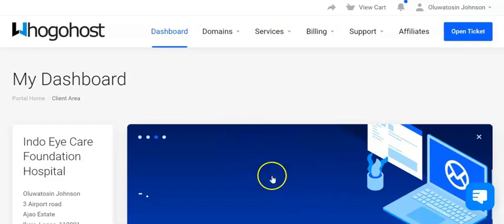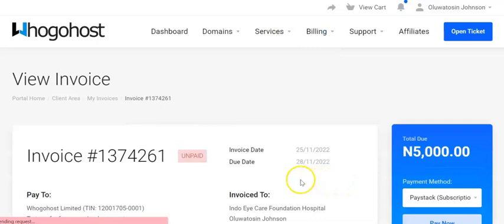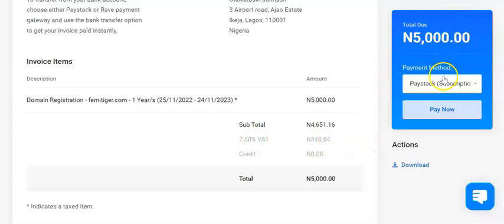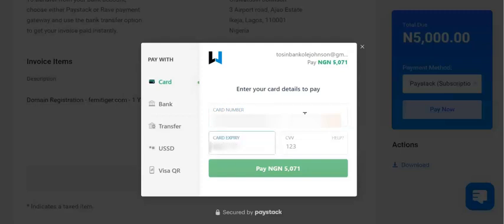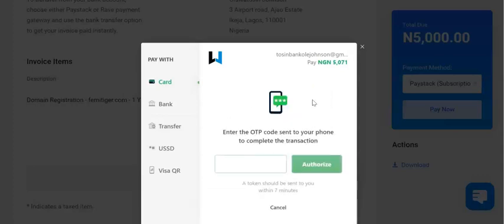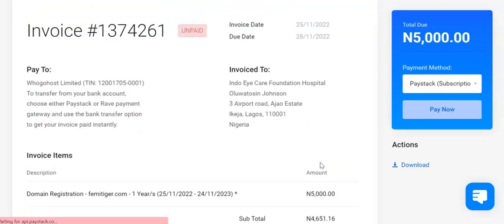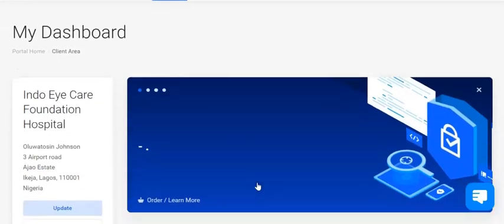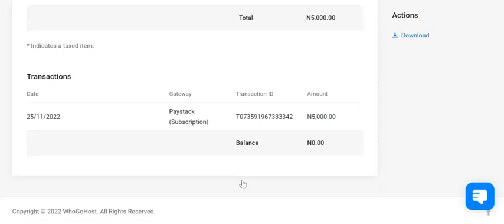How To Make Payment On Whogohost with Your Card